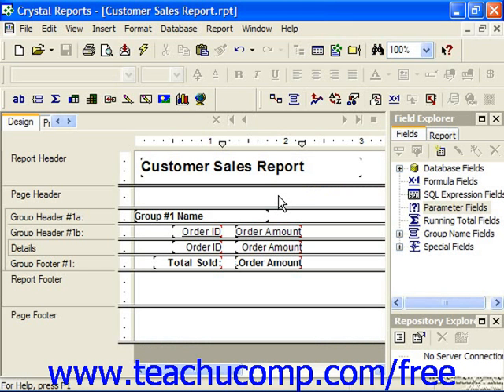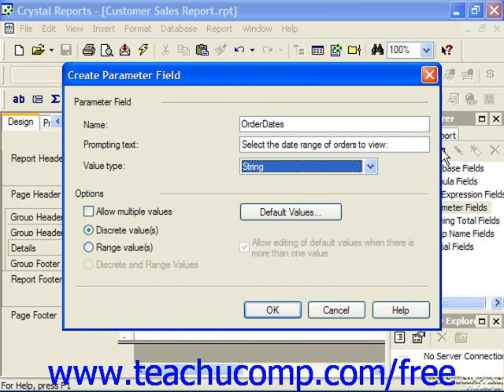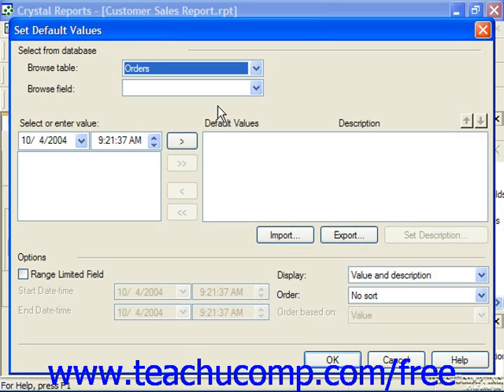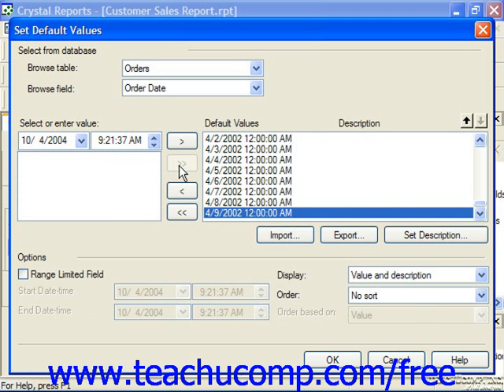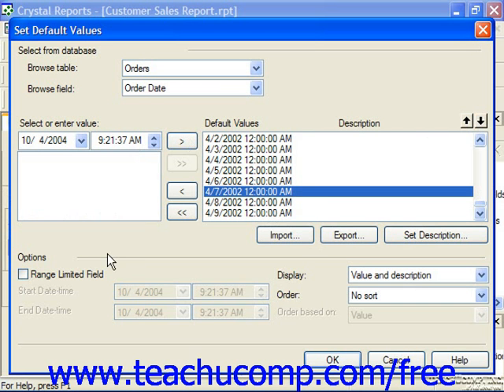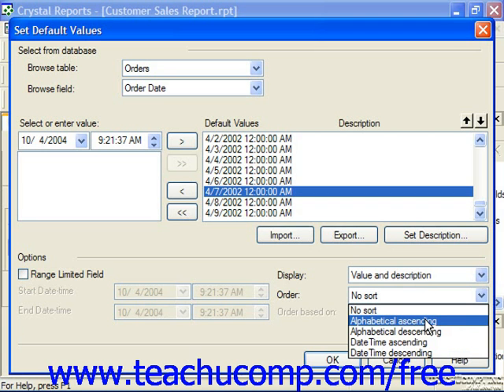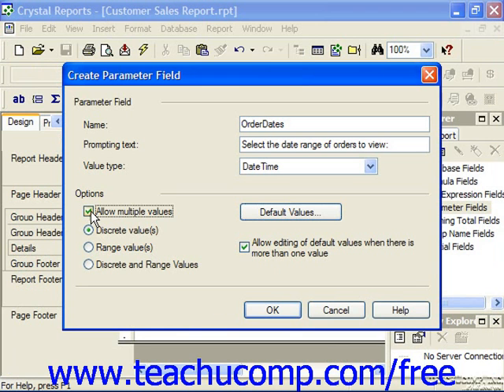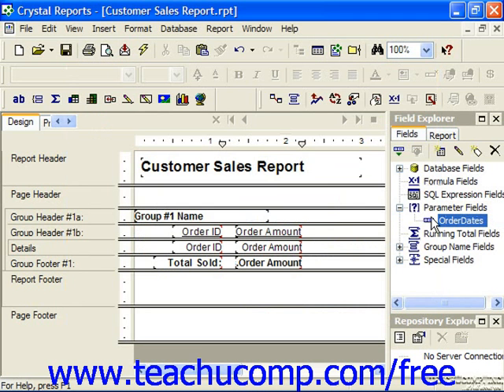Crystal Reports Tutorial Creating Parameter Fields-10 Business Objects Training Lesson 13.2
Learn how to create parameter fields in Crystal Reports by Business Objects A clip from Mastering Crystal Reports Made Easy v. 11. - the most comprehensive Crystal Reports tutorial available. Visit us today!